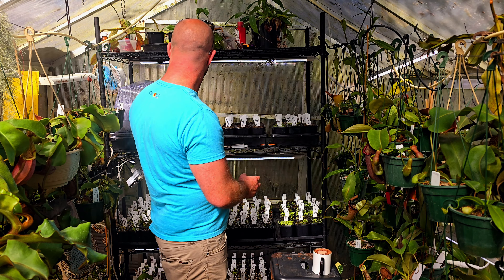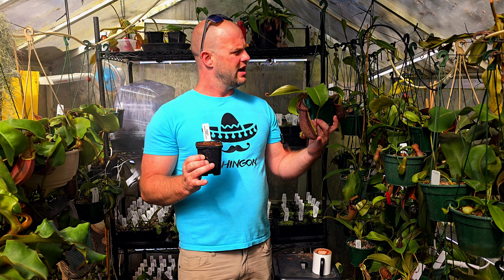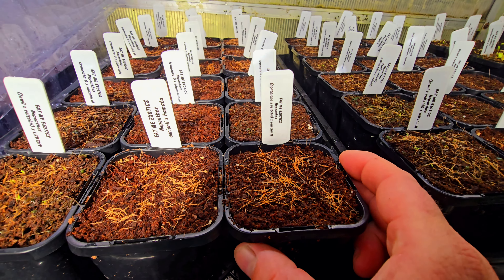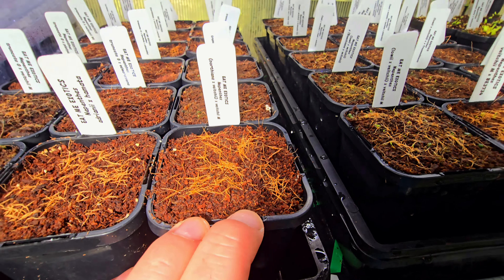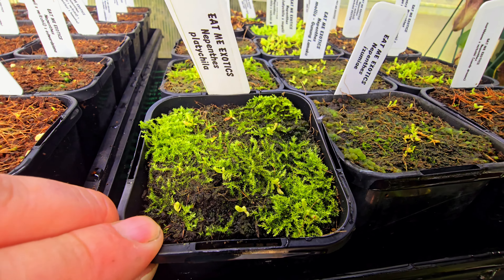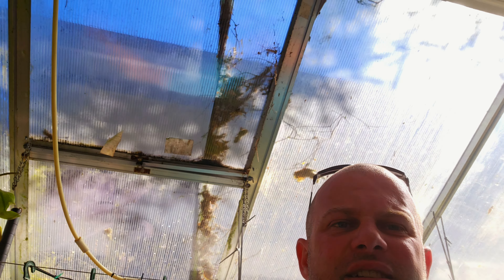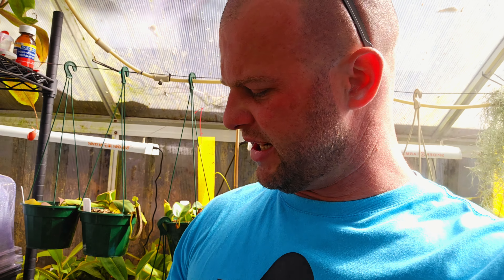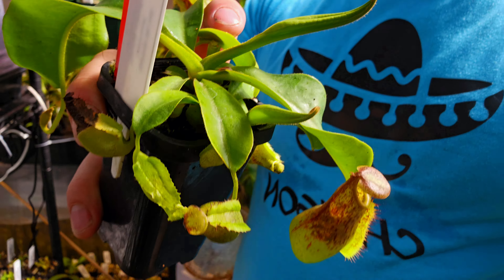How to grow nepenthes from seed to beautiful specimen plants.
Just a quick run through of how I care for an grow my nepenthes from seed.